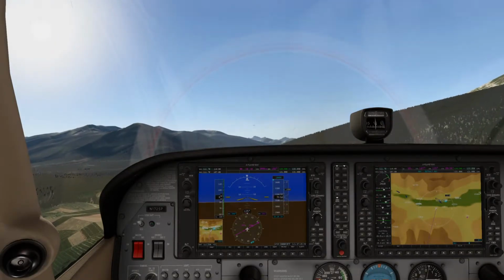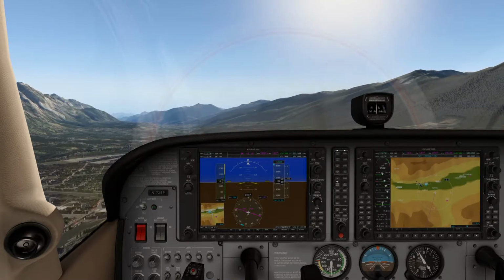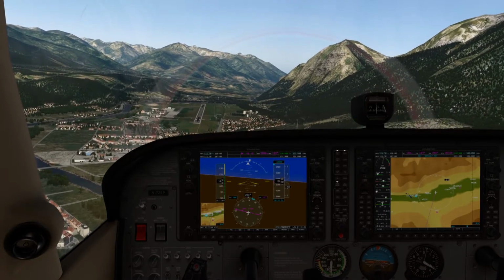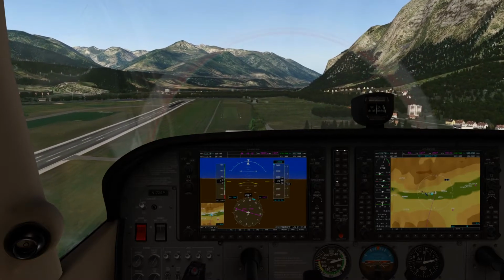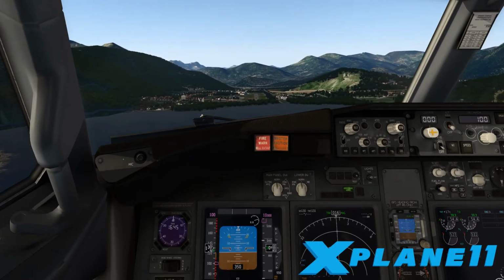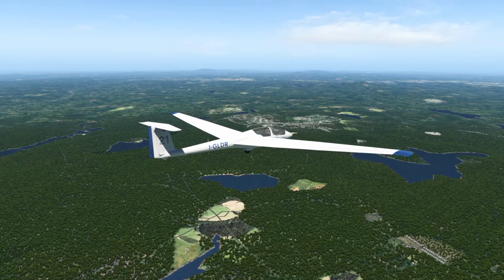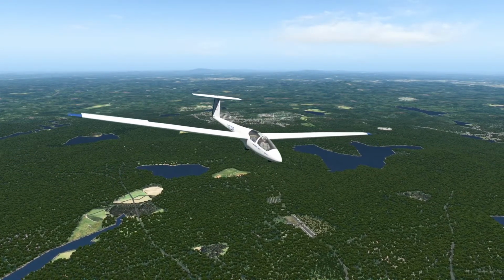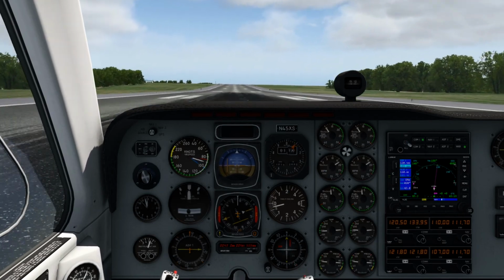New To Flight Sim? Watch this first!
EpicSimmingHD Goes through the basics of what flight simulation actually is, and what you need to get started - especially what sim to choose.